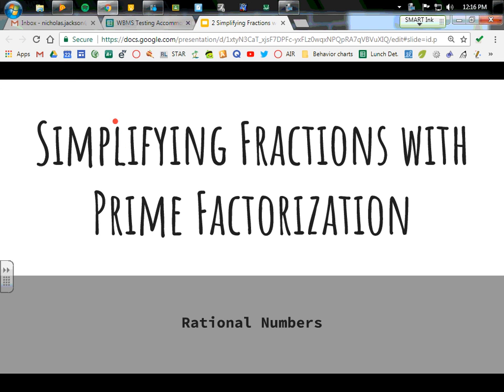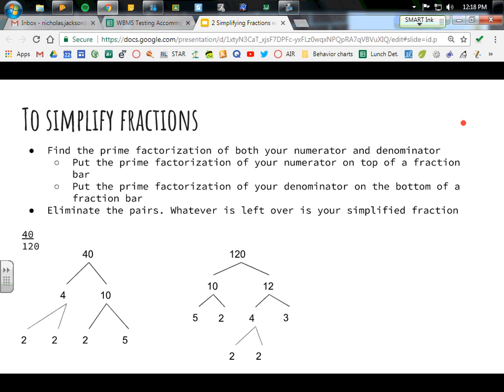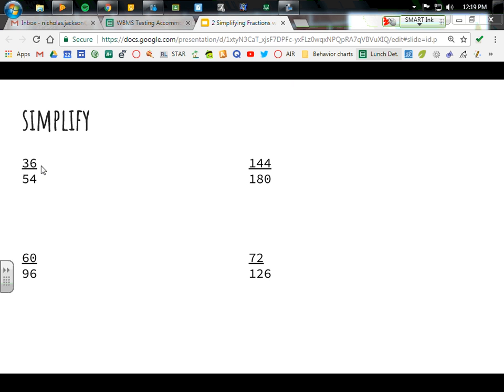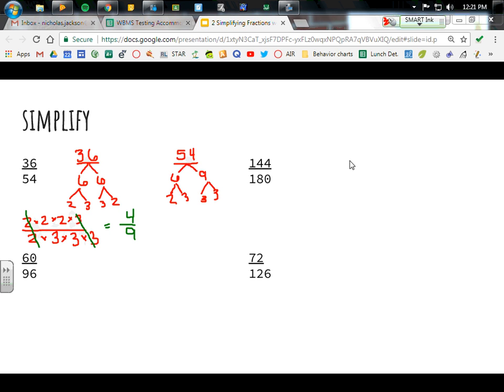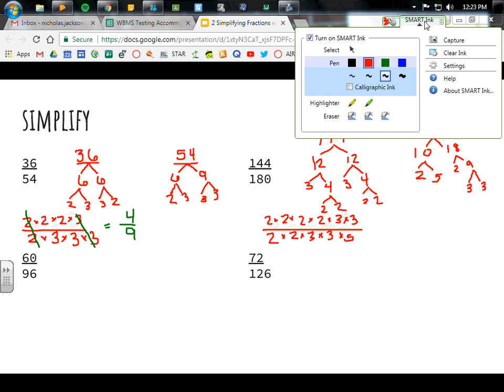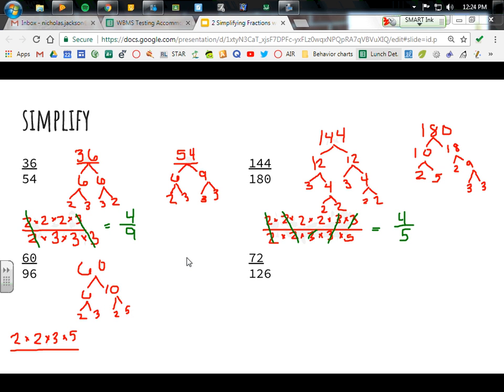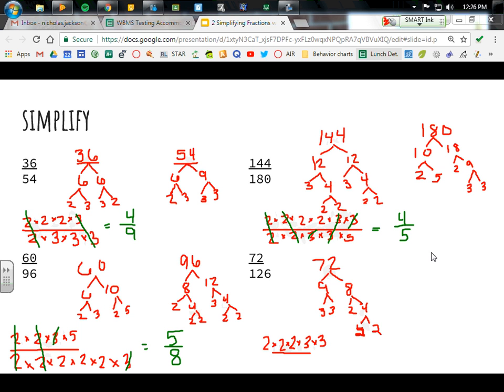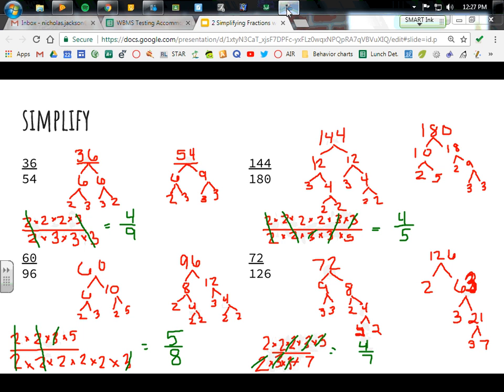Simplifying Fractions with Prime Factorization